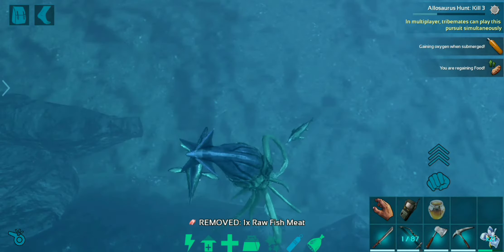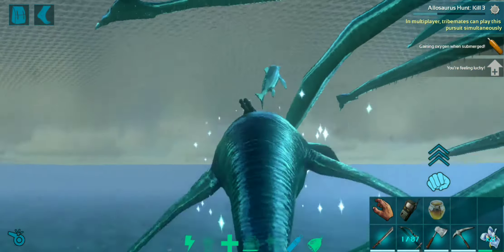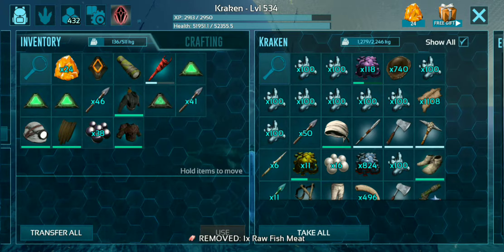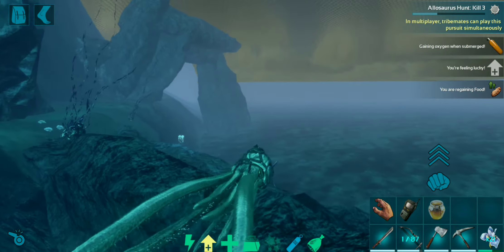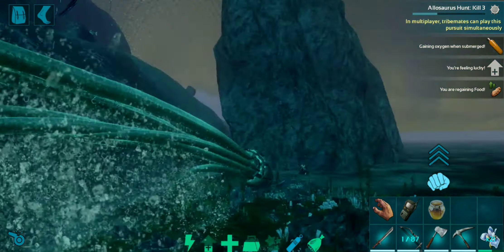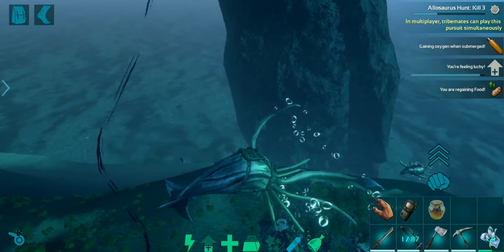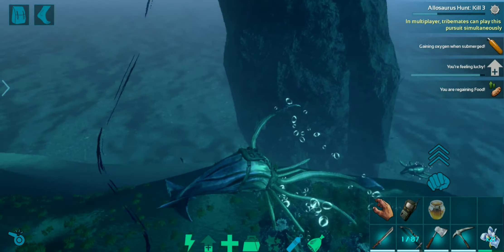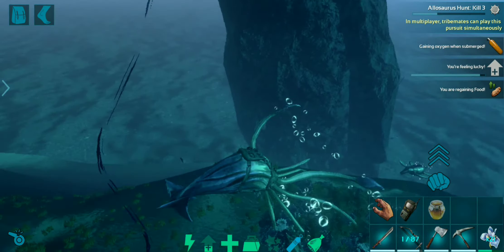Easy Liopleurodon Taming+What it does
We are taming the elusive mystical Liopleurodon in this video and.. testing it out a bit, checking the buff it gives of and at the end of this video I'm also including what happens to it when the tame timer is out!

Welcome to Drakane gaming where I'll be covering up on how to tame every creature to be found on ark mobile along with testing them out and showing you guys their respective kibble + the recipes, not forgetting to mention traps you can use to capture and tame any creature with ease.

We are going to tame up  a Liopleurodon in this video and then testing it out  so keep your eyes peeled for little hints and tips I'll add along.
So peeps I'll be choosing creatures that are show worthy and at least higher in level than 270 ( max level is 450 ) so that you can get a good idea of its stat distribution and strengths.

So if you are finding this helpful, do subscribe and  and ring that notification bell and be notified of every single new video and also if you are finding this helpful do smash that thumbs up👍 and help me out as well!